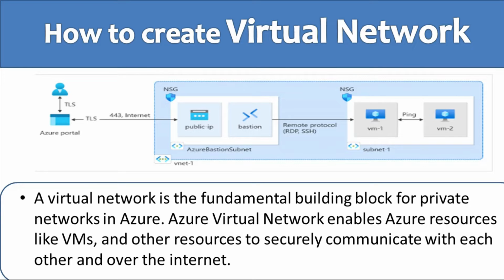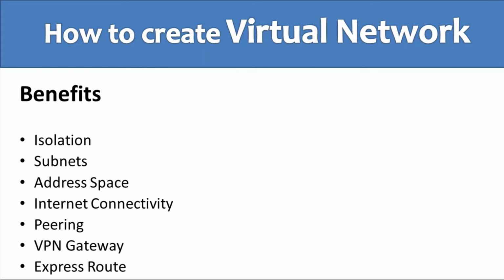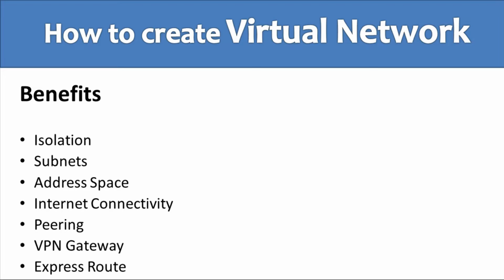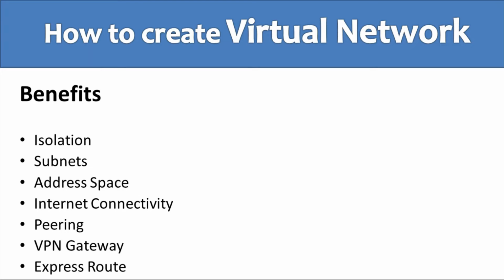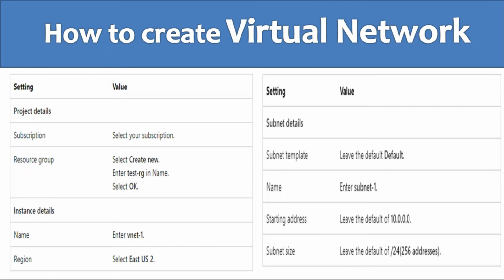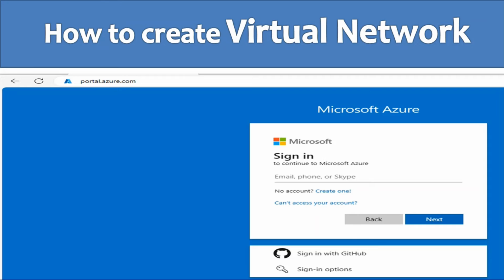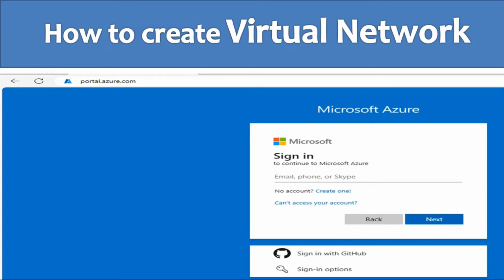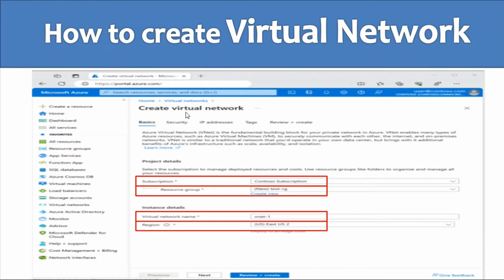"Azure VNET Basics: Building Isolated Networks in the Cloud"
In Microsoft Azure, a VNET (Virtual Network) is a fundamental building block that allows you to create private, isolated networks in the cloud. VNETs enable you to securely connect Azure resources, such as virtual machines (VMs), to each other, the internet, and on-premises networks.

Key features and components of Azure VNET include:

Isolation: VNETs provide network isolation for resources within the same VNET and across different VNETs. This isolation helps control and secure communication between resources.

Subnets: You can divide a VNET into multiple subnets to organize and segment resources within the network. Each subnet can have its own security and routing configurations.

Address Space: When you create a VNET, you define the address space for it using private IP address ranges (IPv4). The address space is then divided into subnets based on your requirements.

Internet Connectivity: By default, resources within a VNET cannot access the internet. If internet access is required, you can configure a Network Address Translation (NAT) gateway or use a VM as a NAT device to enable outbound internet connectivity.

Peering: VNET peering allows you to connect two VNETs in the same region, allowing resources in those VNETs to communicate with each other as if they were on the same network.

VPN Gateway: Azure VNETs can be connected to on-premises networks using VPN (Virtual Private Network) gateways. This enables a hybrid network setup, allowing communication between resources in Azure and on-premises resources.

ExpressRoute: For higher bandwidth and more reliable connections, Azure VNETs can be connected to on-premises networks using Azure ExpressRoute. ExpressRoute provides a private, dedicated connection to Azure.